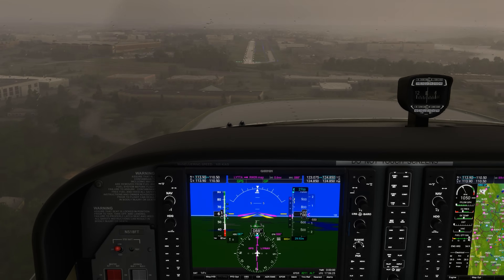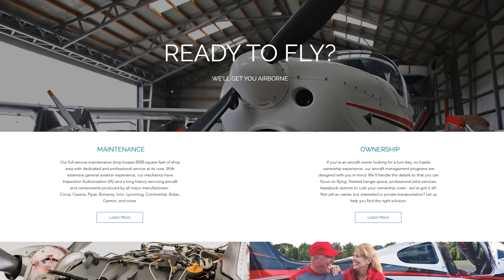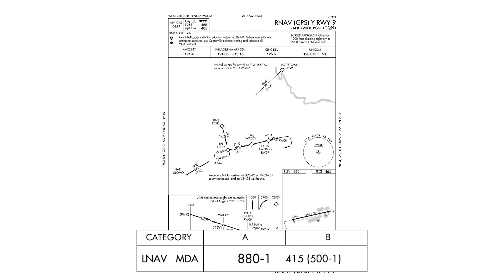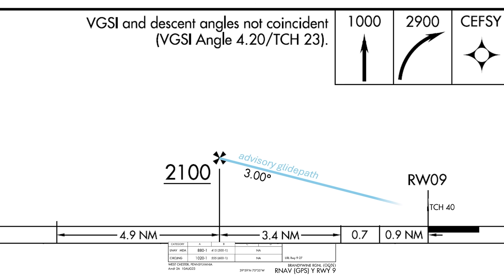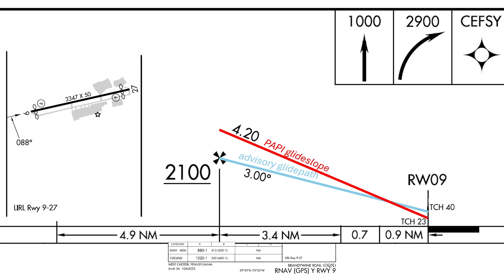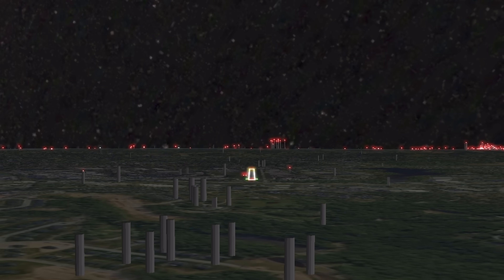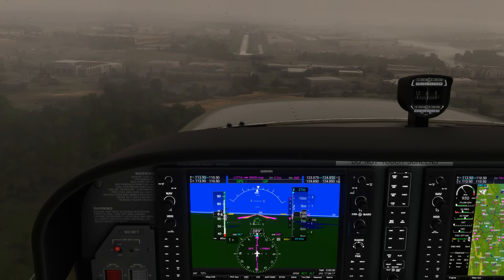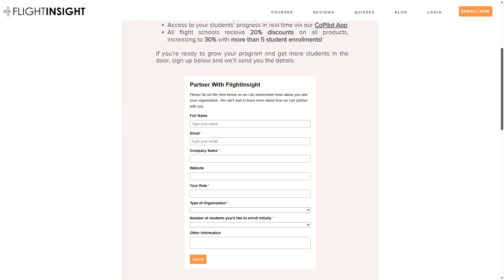This RNAV Approach Looks Normal… Until You Break Out at Minimums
Modern RNAV approaches can feel like precision approaches — especially with advisory glidepaths and glass cockpits — but that illusion can get you into trouble at smaller airports.

In this video, we break down a real-world RNAV (Y) approach into Brandywine Regional Airport outside Philadelphia and show why following the advisory glidepath can leave you well below the PAPI when you break out at minimums.

You’ll learn:

Why LNAV approaches with advisory glidepaths are not protected below MDA

How VGSI (PAPI) angles can differ dramatically from the published vertical descent angle

Why small runways often use steeper PAPI angles

What to expect visually when you break out on this approach

How to fly the visual segment safely when terrain and obstructions are in play

This is exactly the kind of nuance that gets missed when pilots treat RNAV approaches as “cookie-cutter IFR.” Training at smaller, more demanding airports forces you to slow down, brief carefully, and actually understand what the plate is telling you.

This approach also highlights why Brandywine Aviation, a FlightInsight training partner, produces such strong instrument pilots — and why we love working with schools that emphasize real-world decision-making, not rote procedures.

👉 If your flight school or university wants to partner with FlightInsight, we’d love to feature you too.